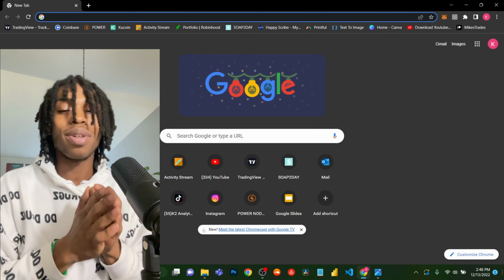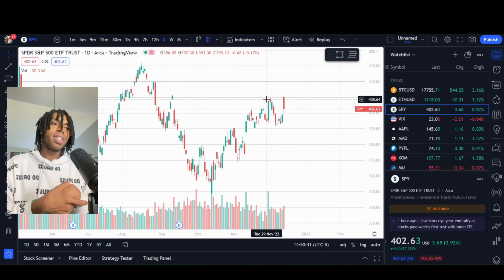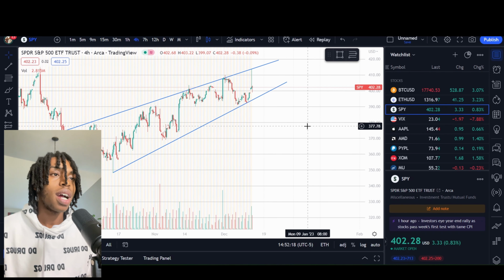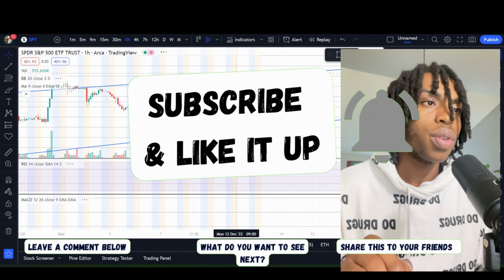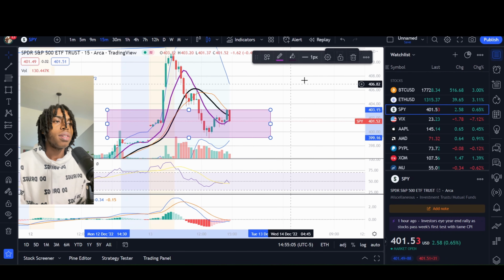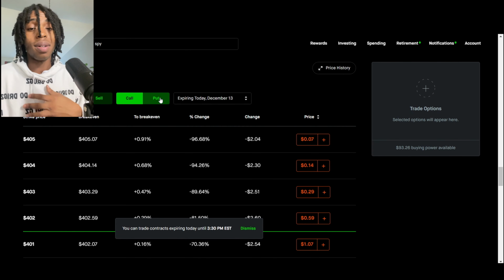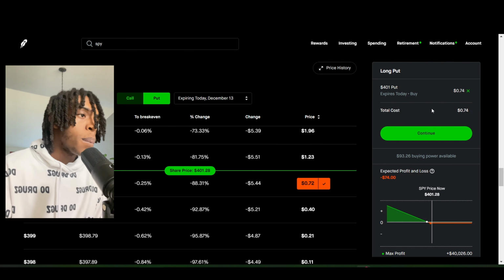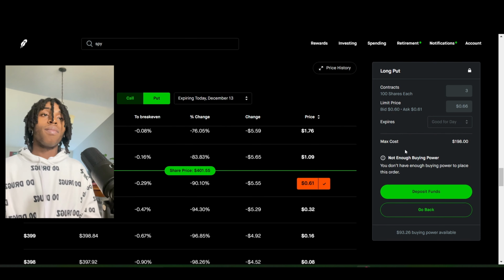How To Trade Options On Robinhood (Winning Strategy Included)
Today I am teaching yall how to trade options on Robinhood.

Required:
1. Robinhood
2. TradingView

I will be using the MACD and the RSI for the indicators. I also use the 9 Moving Average and the 12 Ema